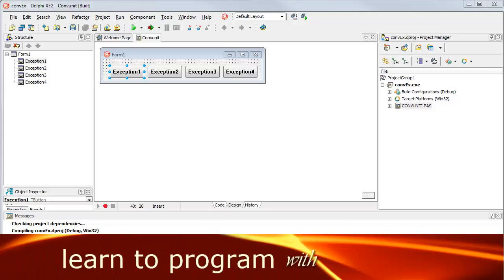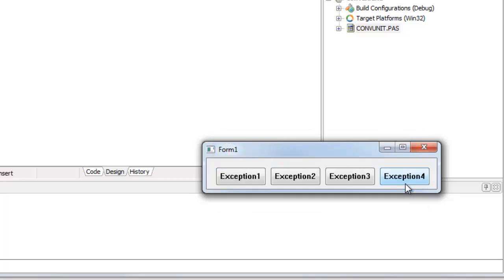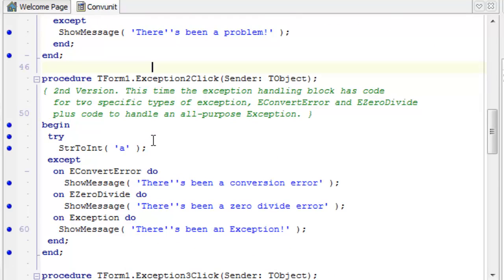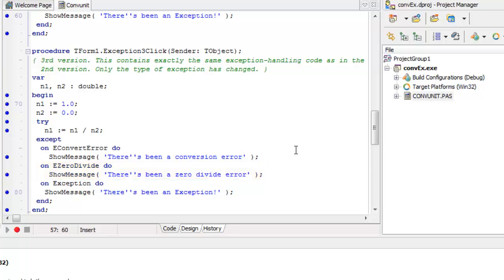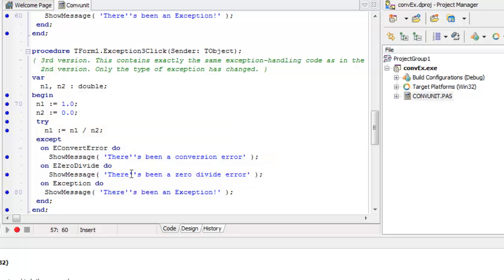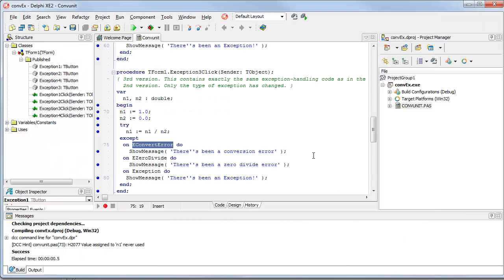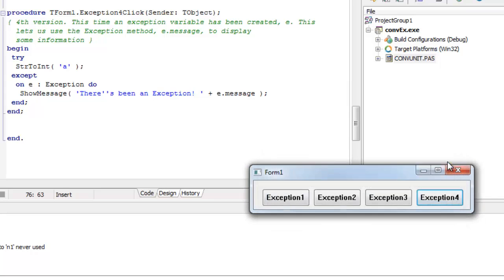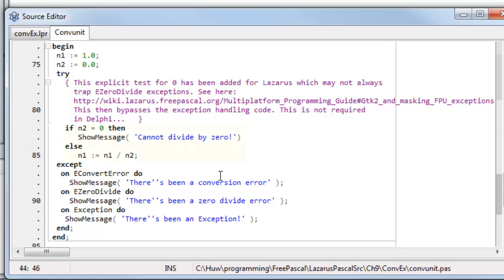Learning Pascal x33 Exceptions